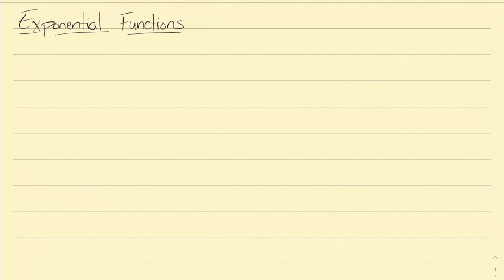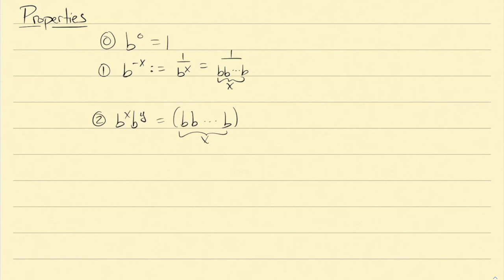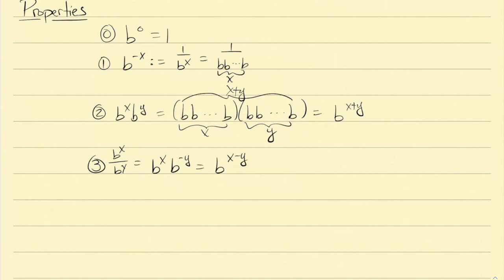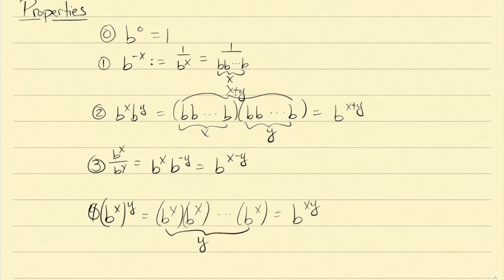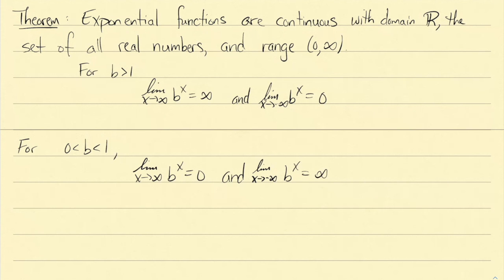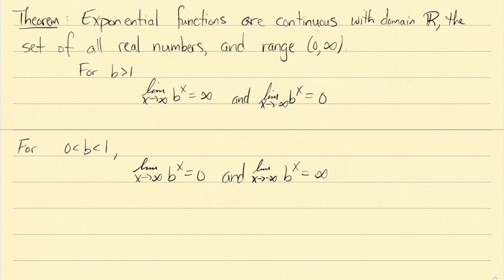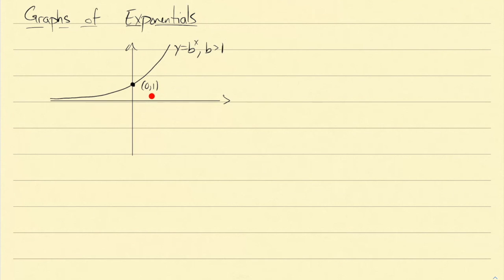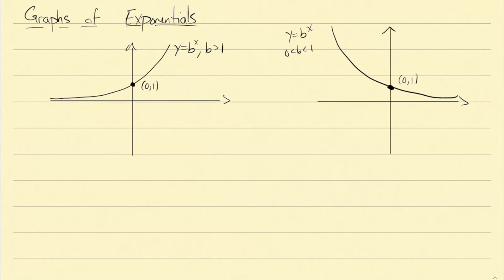Exponential Functions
We define exponential functions and discuss some of their properties